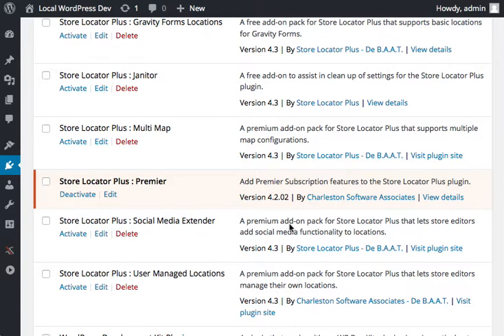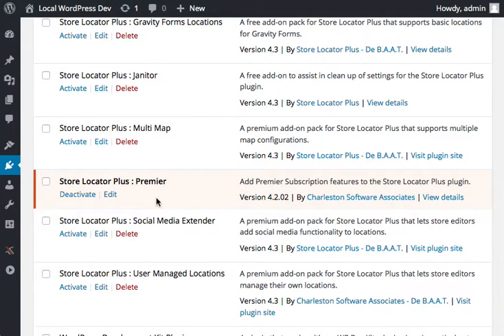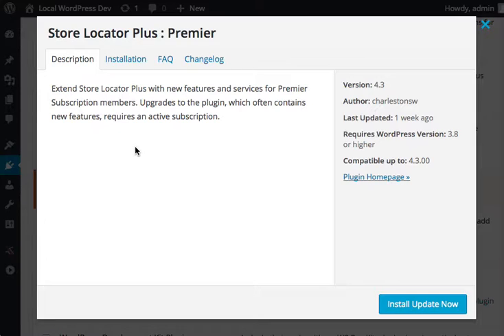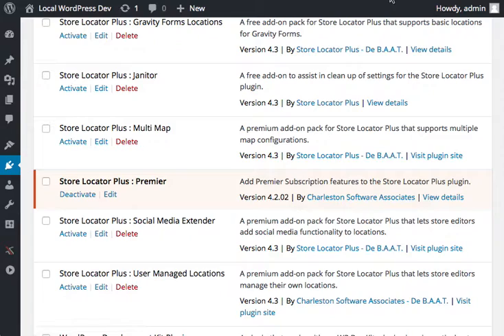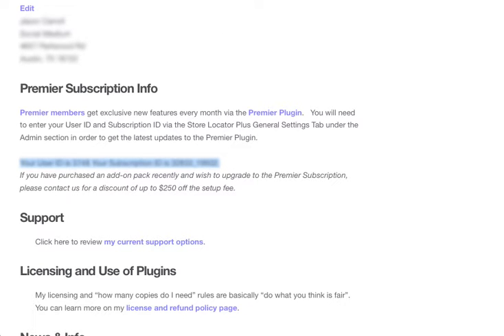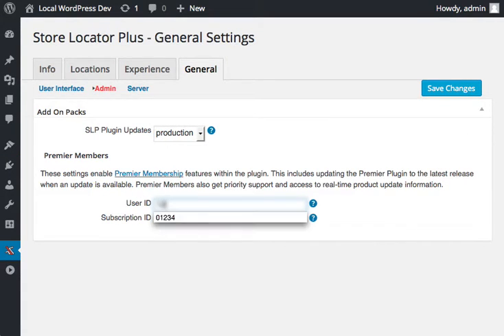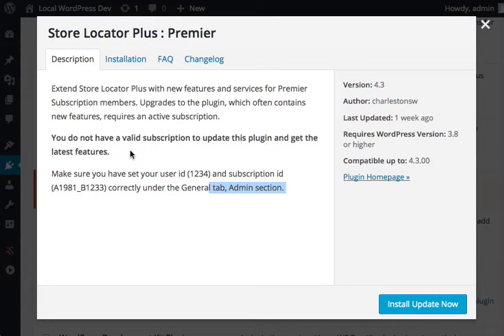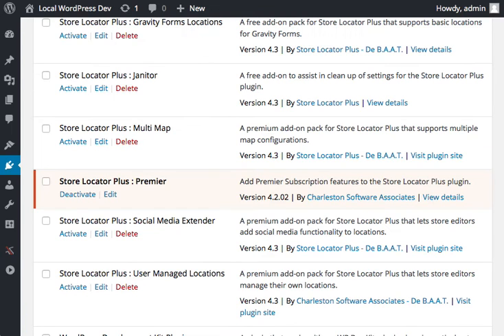Store Locator Plus : Premier : Registering Your Subscription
How to obtain and register your user ID and subscription ID on Store Locator Plus 4.3.  You must have a valid user ID and subscription ID to get the latest features provided by the Store Locator Plus Premier Plugin.